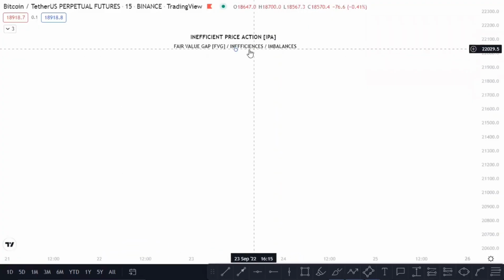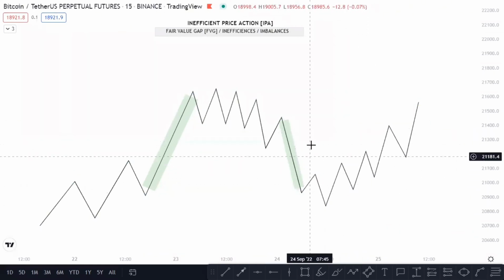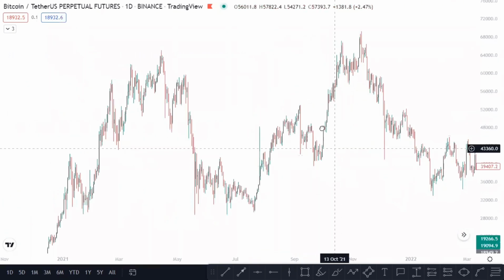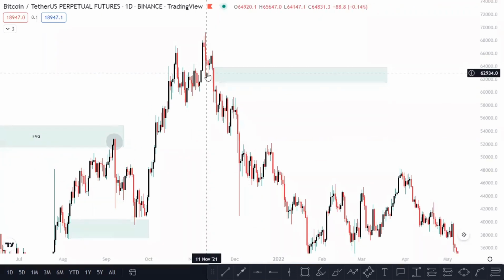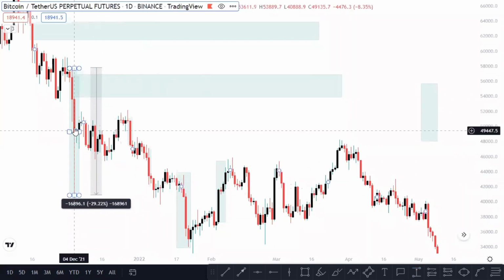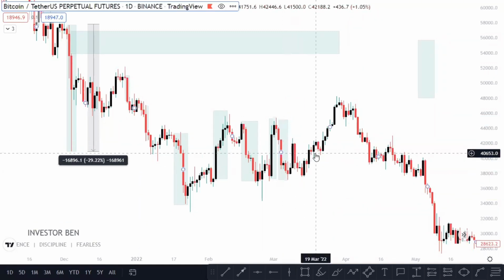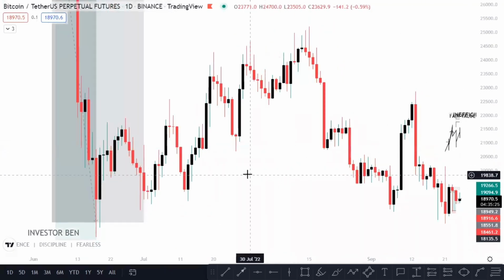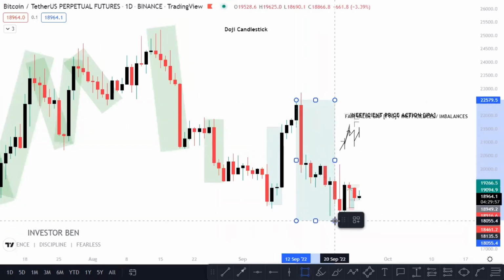Simple Way To Trade ICT Fair Value Gaps | FVG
Simplest way to trade ICT fair value gaps.